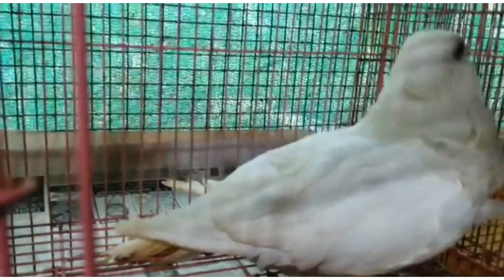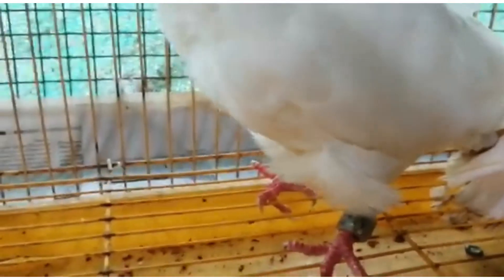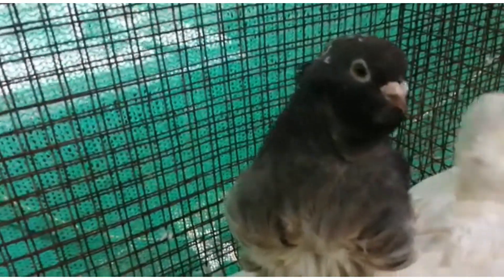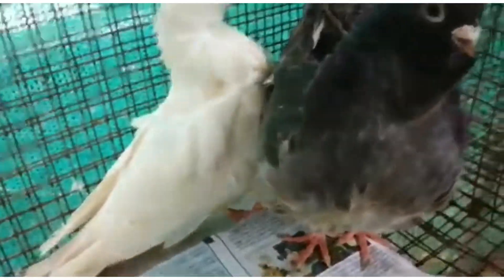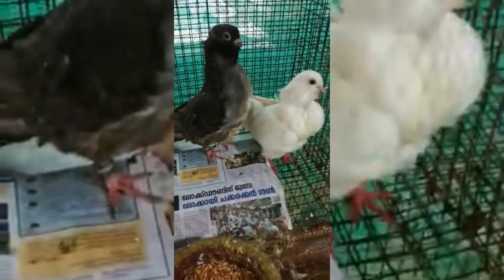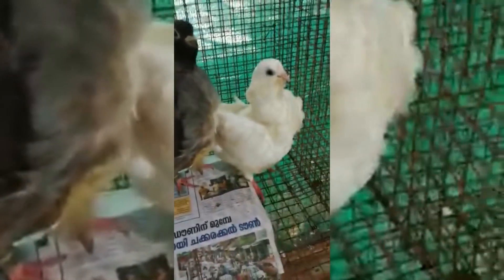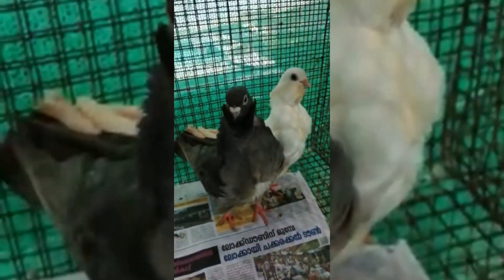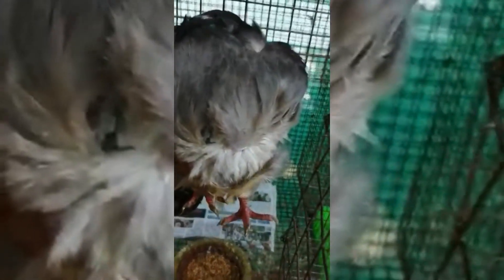പ്രാവ് വളർത്തുന്ന നിങ്ങൾക് ഇതിന്റെ ആവശ്യം ഉണ്ടോ❓ആരാണ് ഇതൊക്കെ തീരുമാനിക്കുന്നെ❓chinese owl#pigeon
എന്തിനാണ് പ്രാവ് വളർത്തുമ്പോൾ ഇതൊക്കെ ശ്രദ്ധിക്കുന്നത് ❓

ആരാണ് ഇതൊക്കെ തീരുമാനിക്കുന്നത് ❓

ഇതൊന്നും അറിയാതെ പ്രാവ് വളർത്താൻ പറ്റില്ലേ❓

Chinese owl detail explaination

Quality of Chinese owl

Spanish chorora

നമ്മുടെ പുതിയ gaditano pouter 😍

നമ്മുടെ ലോഫ്റ്റിലെ ക്രോസ്സ് bird😳

Chinese owl and pouter cross chick 😳

ancypigeoncare#fancypigeonmarking#newfancypigeon#newfancypigeonsvideo#pigeonmedicin#pigeon#pigeonsmedicin#pigeonsfood#pigeongrit#pigeon#hippie#powter#mugi#trending#pigeonmalayalam#newcookingvideon#trendingfancypigeons#newrecipies#newonmalayalam#fancypigeonsmalayalamnewvideos#pigeonmedicin#pigeon#pigeonsmedicin#pigeonsfood#pigeongrit#pigeon#hippie#powter#mugi#trending#pigeonmalayalam#pigeons#fancy#newfancy#newmalayalam#prav